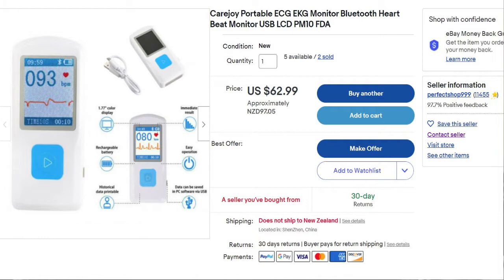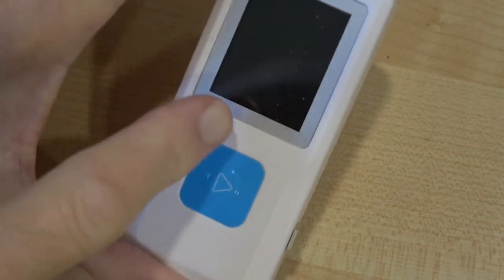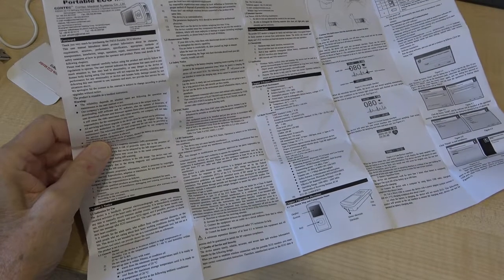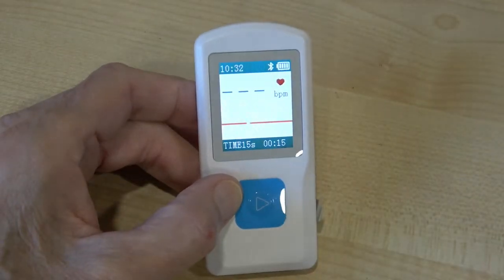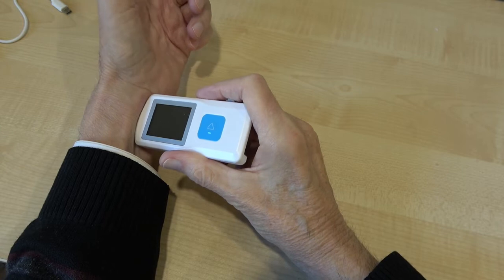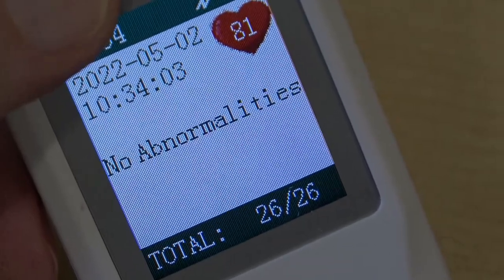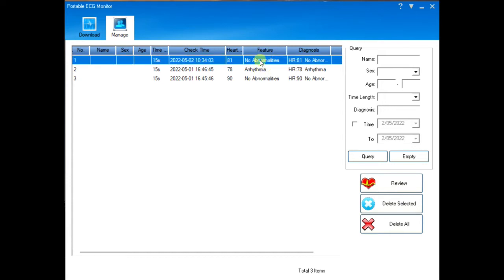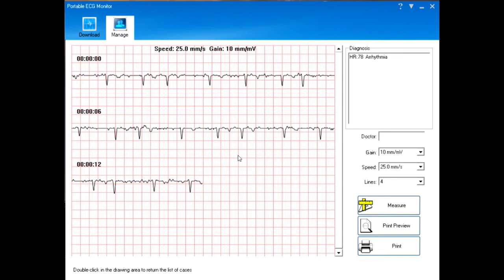Portable ECG Monitor. Model PM10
I take a look at the PM10 portable ECG meter and associated software for use on a PC. Is it any good and worth the money.
Note, this is not sponsored or given to me free, I make no money from the makers.